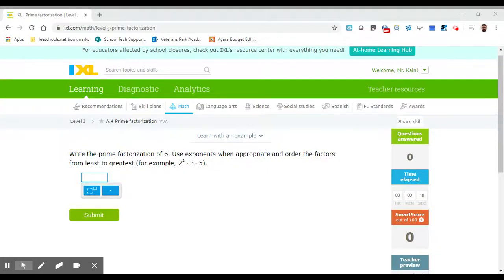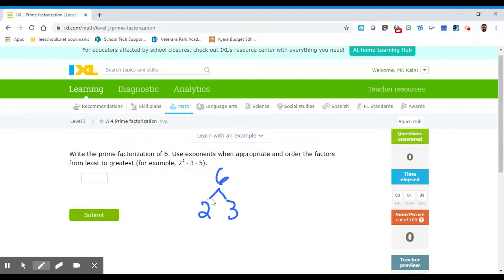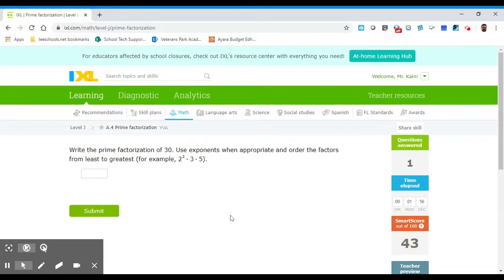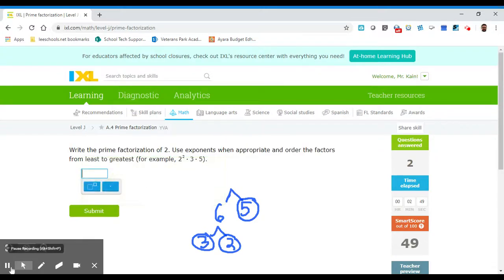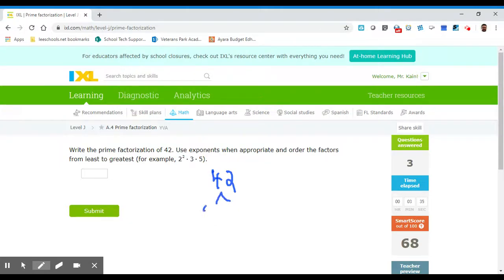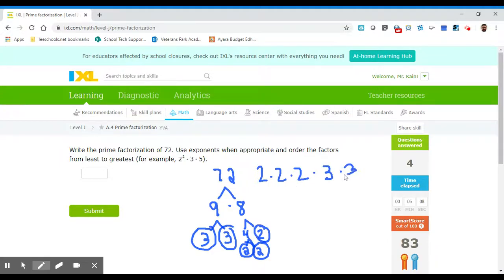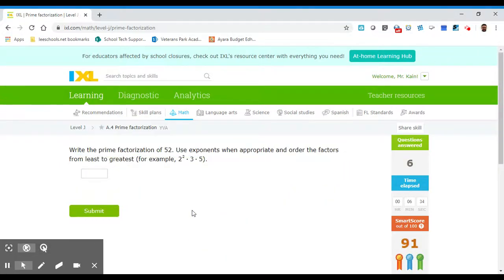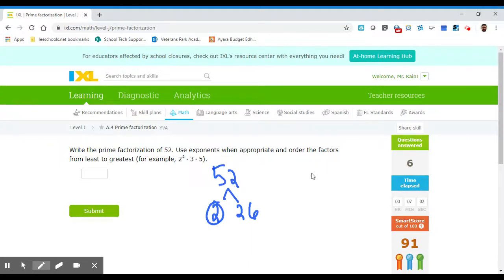8th Grade IXL Prime factorization YVA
8th Grade IXL Prime factorization YVA